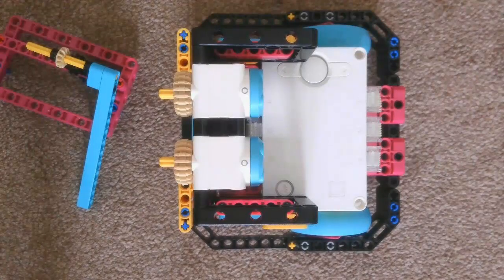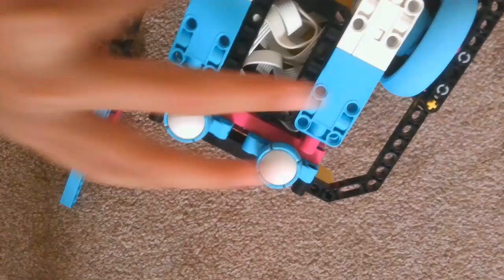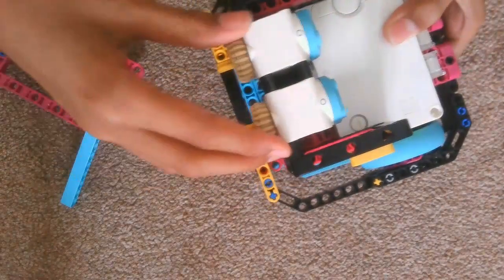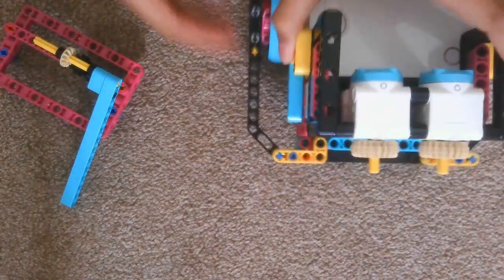Day Eighteen - Robot and Attachment Design for FLL Submerged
Today is Day 3 for building a robot using the SPIKE PRIME Base and Expansion kit, set numbers 45678 and 45680.